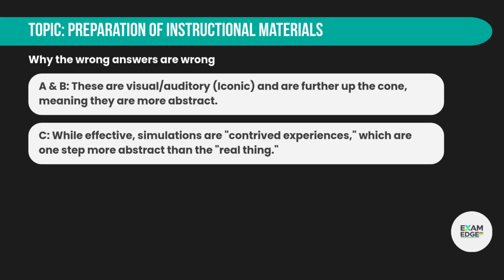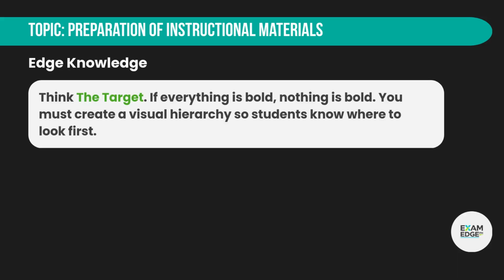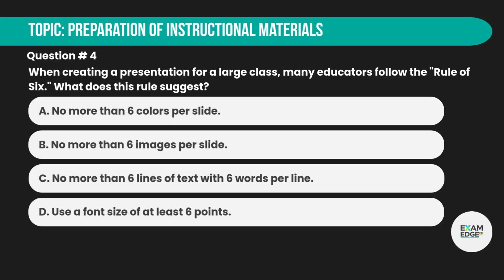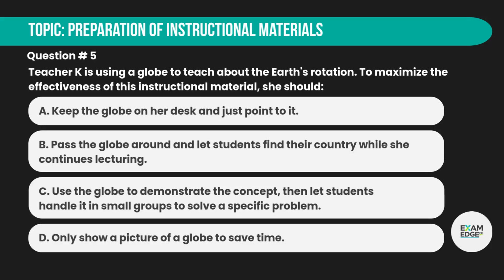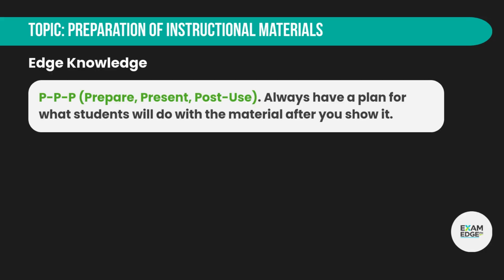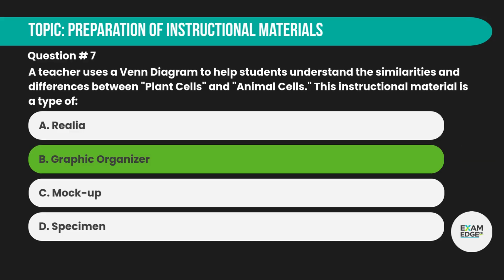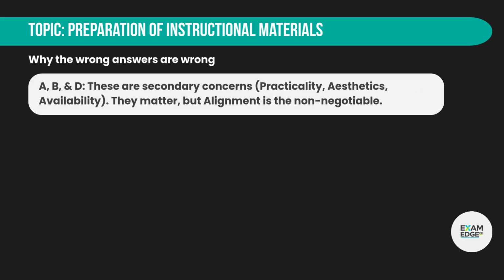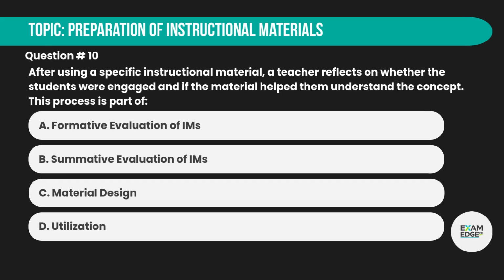LET Professional Education: Preparation of Instructional Materials (10 Q&A Mock Exam)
Are you preparing for the Licensure Examination for Teachers (LET)? This video offers a focused practice session for the Professional Education exam, specifically on the Preparation and Selection of Instructional Materials (IMs)!

This topic is a staple in Field Study and Practice Teaching and Technology in Teaching and Learning. It evaluates your ability to choose, design, and utilize tools that enhance the learning experience. We cover essential concepts, including:
* Principles of Selection and Use: Mastering the criteria for effective IMs—Appropriateness, Authenticity, Cost-efficiency, Durability, and Flexibility.
* Dale’s Cone of Experience: Understanding the hierarchy of learning experiences, from direct purposeful experiences to verbal symbols.
* The TPACK Framework: Integrating Technology, Pedagogy, and Content Knowledge to create meaningful 21st-century instruction.
* The ASSURE Model: Reviewing the procedural guide for planning and delivering instruction that incorporates technology and media.
* Low-Cost & Realia: The importance of using indigenous materials and "real objects" in the Philippine classroom setting.
Mastering the art of preparing instructional materials is vital for every Filipino educator to ensure lessons are engaging, inclusive, and effective.

In this LET Reviewer, you will:
* Answer 10 practice questions on the principles of instructional design and media selection.
* Review how to apply Dale’s Cone of Experience to classroom scenarios.
* Test your ability to choose the best material for specific learning objectives and learner types.

Can you design materials that truly make an impact? Share your score in the comments below!